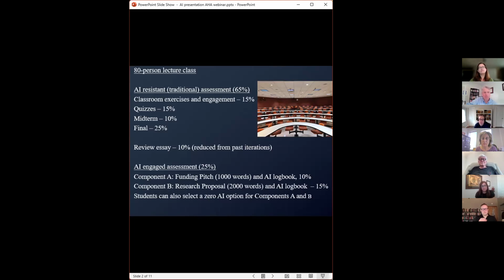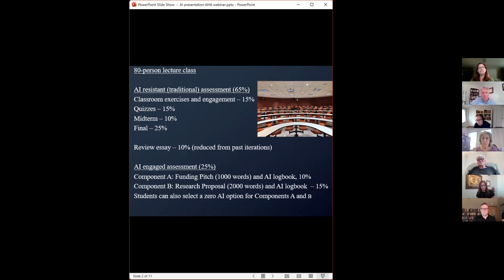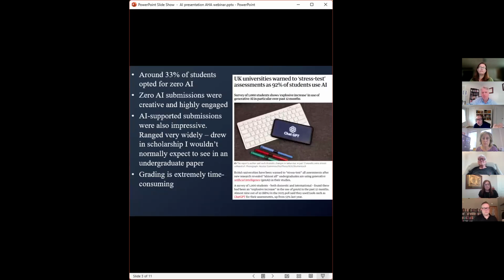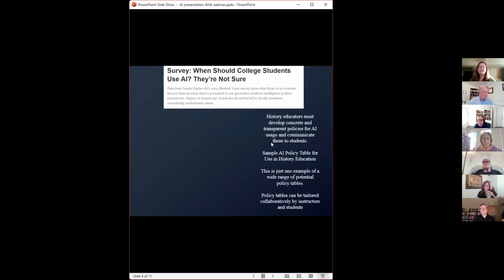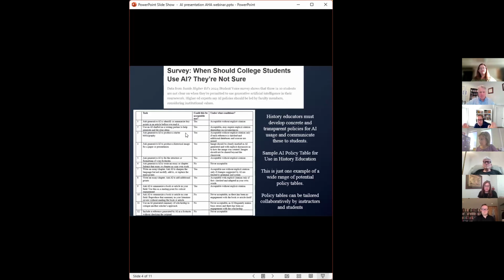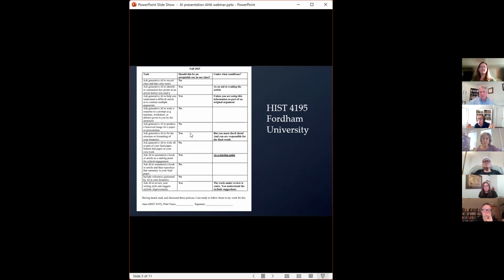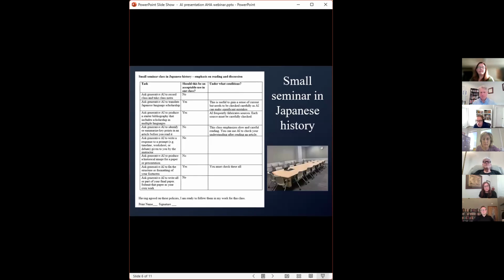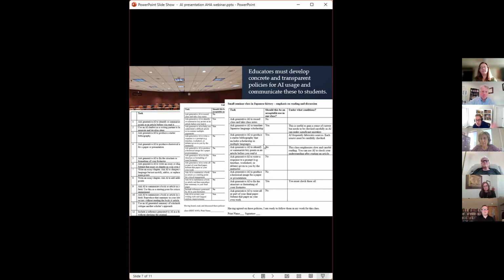Guiding Principles for AI in History Education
AHA Online | Thursday, September 25

Moderator: Brendan Gillis, American Historical Assn.

Jennifer Baniewicz, Amos Alonzo Stagg High School
Doron Ben Atar, Fordham Univ., Lincoln Center
Theresa Case, Univ. of Houston, Downtown
Adam Clulow, Univ. of Texas, Austin
Sonia Hernández, Texas A&M Univ.
Lee Vinsel, Virginia Tech

Generative AI tools, including large language models (LLMs), are transforming history education, posing both opportunities and obstacles for educators tasked with teaching history and historical thinking. Published in August, the AHA’s Guiding Principles for AI in History Education emphasizes a disciplinary approach to AI that focuses on specific aspects of history education that might not be addressed in broader institutional policies. In this event, members of the AHA’s Ad Hoc Committee on Artificial Intelligence in History Education discussed the rapidly changing landscape of AI and its implications for teaching and learning.